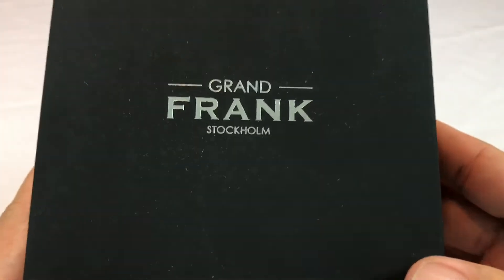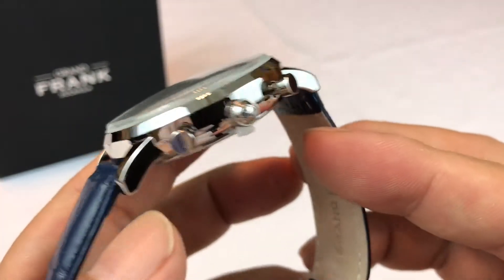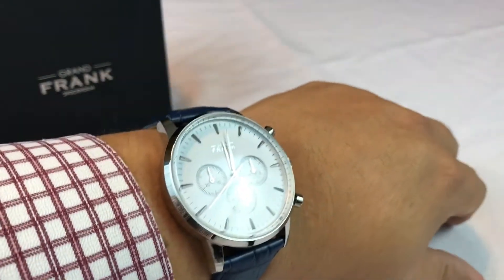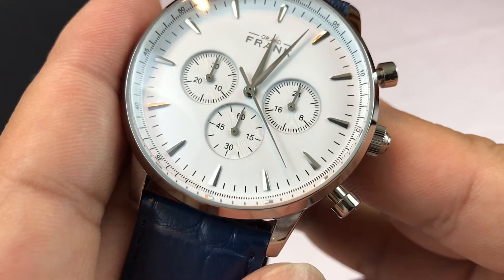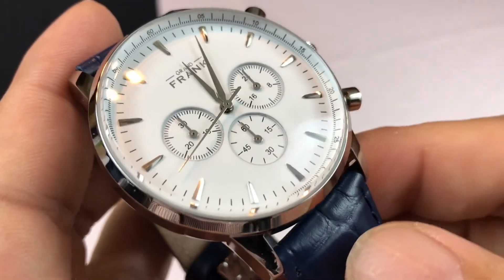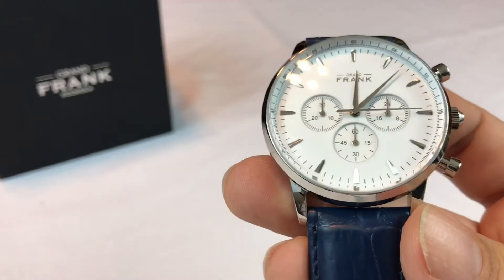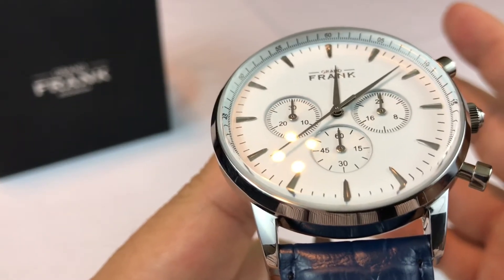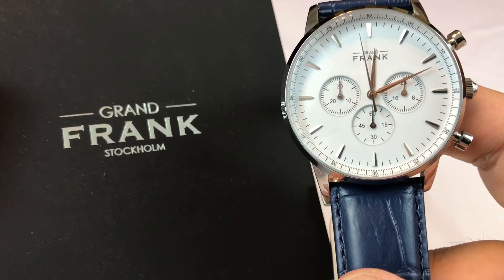Montpellier Chronograph Watch by Grand Frank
Made for everyday use by those with a diligent eye for modern design - The Montpellier Chronograph watch is crafted with a s blue crocodile-embossed leather strap and a waterproof stainless steel case. Use it to simply to tell the time in style or measure your performance; the Japanese Miyota quartz movement ensures exceptional accuracy.

Specifications
Case Material: Silver stainless steel
Strap: Blue genuine leather
Stainless steel deployant clasp - Butterfly style
Quartz Crystal Movement
Water resistance 5ATM
Delivered in a presentation box

Size
Case diameter: 43mm
Case thickness: 12mm
Strap width: 21mm
Strap length: 7"/18cm to 9"/22.5cm Expedition Money LLC
A Financial Wellness Program That Works